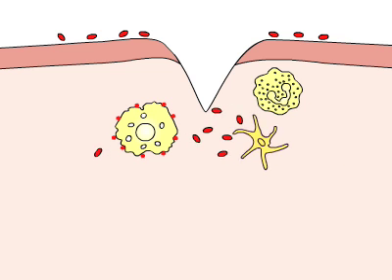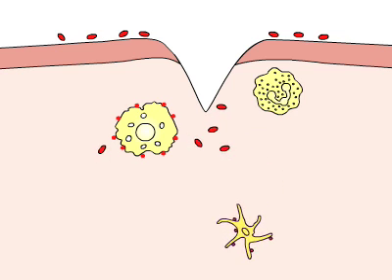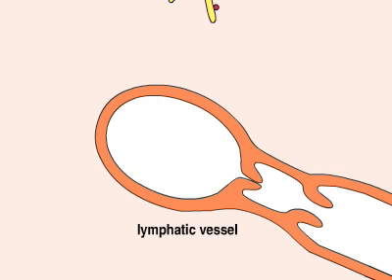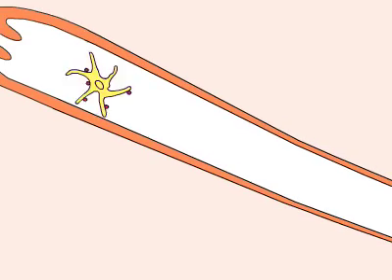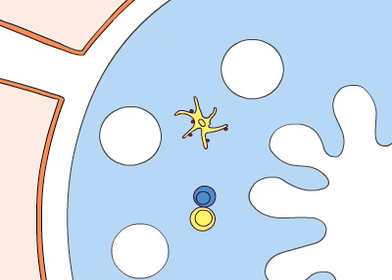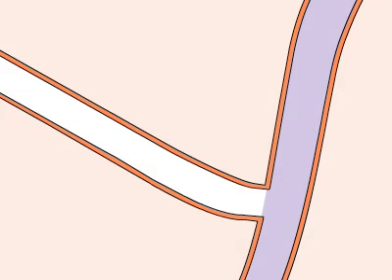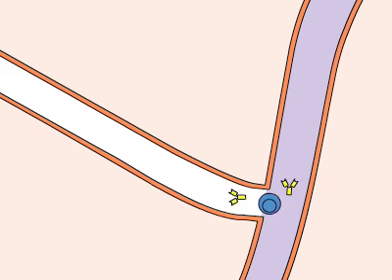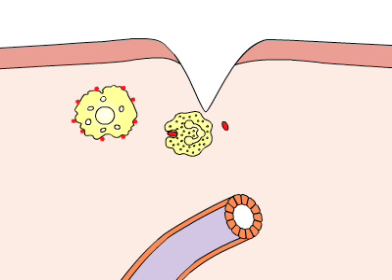11 2 The Immune Response